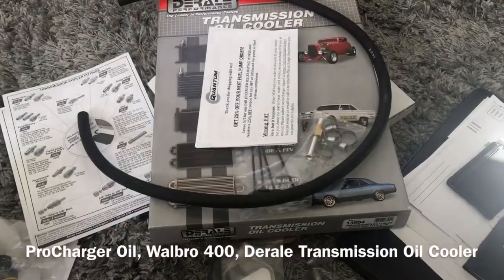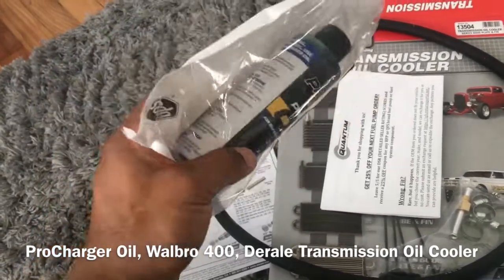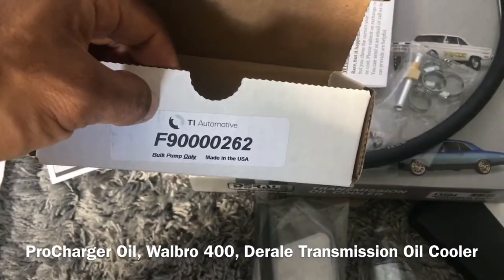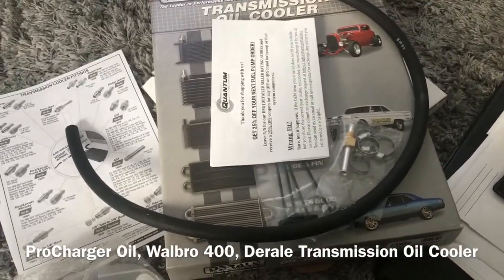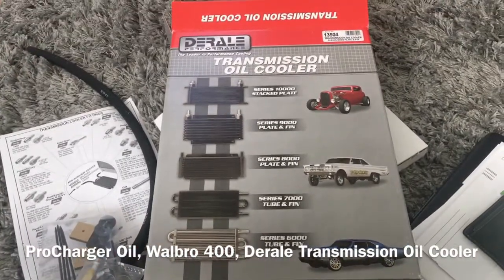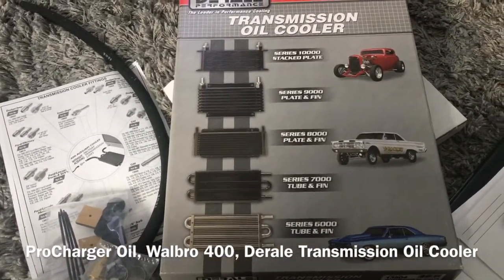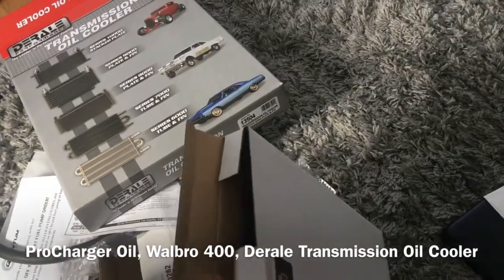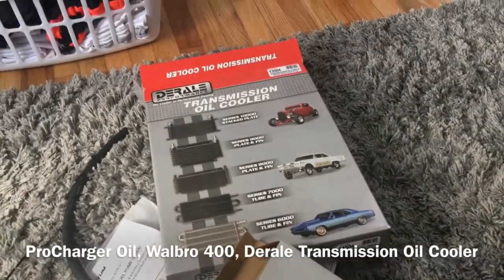Procharger 5.3 LS Swap - Parts Video 1 - 1978 Chevy Caprice Classic LM7 LSX - Oil Cooler, Walbro 400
First parts come in of my big order for my Procharger build! Derale Transmission Oil Cooler, Procharger Oil and Walbro 400 Fuel Pump. Still lots more parts on the way...